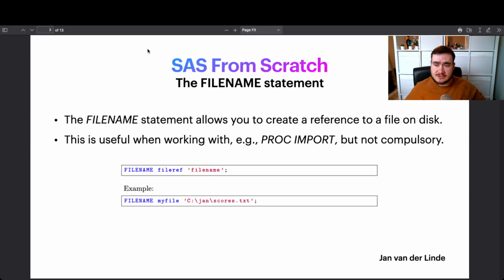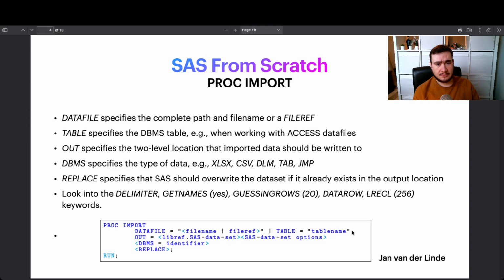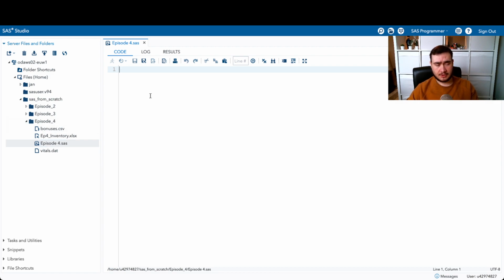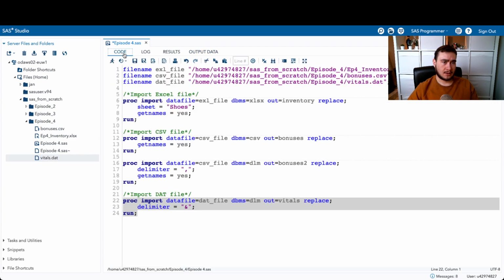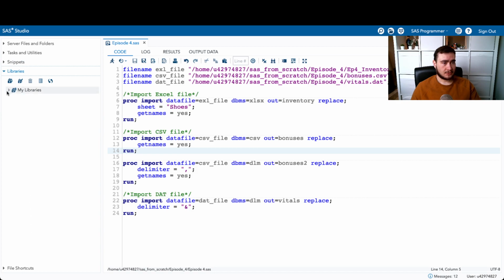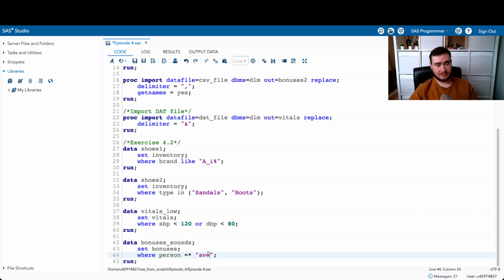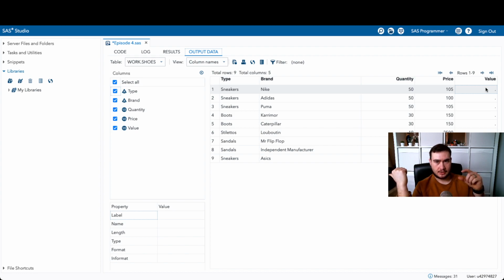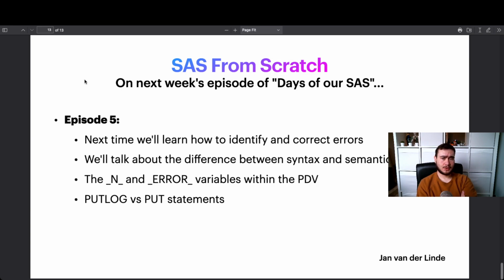SAS From Scratch - Episode 4 - The one with the IMPORTs, WHEREs, and OUTPUTs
Welcome to the 4th video in the SAS From Scratch series! This video covers PROC IMPORT for importing raw data formats, the WHERE statement for filtering/subsetting data, and we'll learn more about the OUTPUT statement and how it can be used to manipulate what's residing in our PDV.

!CORRECTION! at 01:17:20 - here I misspoke, so just to be clear... The creation of the VALUE column does not depend on the OUTPUT statement, but instead it is immediately initialised as missing when the PDV starts working with the DATA step. Whether or not the numeric value is written out is dependent on the placement of your OUTPUT statement, but the column will always be initialised by the PDV.

Timepoints in this video:
00:00 - Introduction
00:38 - The FILENAME statement
01:16 - PROC IMPORT procedure background
14:37 - PROC IMPORT examples (on slides)
23:55 - Exercise 4.1
25:09 - PROC IMPORT examples (in SAS Studio)
40:29 - Limiting PROC IMPORT to a subset of observations with the OBS option
44:32 - DATA step and SET statements
46:46 - The WHERE statement
52:15 - Exercise 4.2
59:10 - Talking about numeric operators in SAS
01:03:35 - Back to Exercise 4.2
01:06:48 - DROP/KEEP statements and options for selecting columns
01:13:56 - The OUTPUT statement
01:23:21 - Exercise 4.3 (includes the basic IF statement)
01:30:20 - On the next episode...